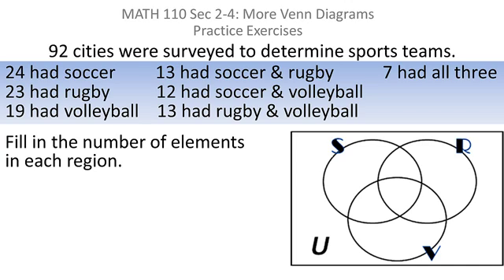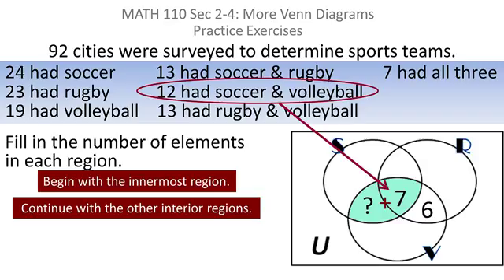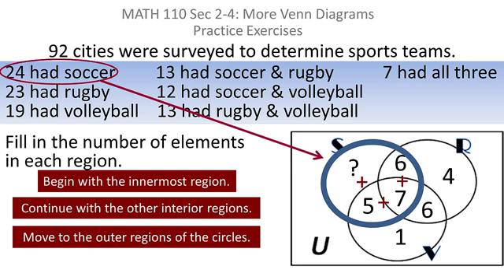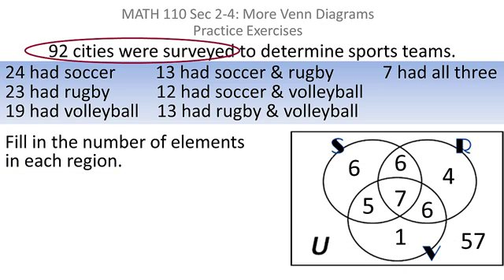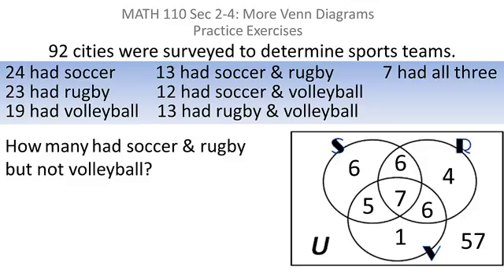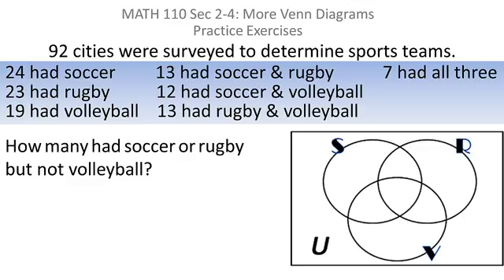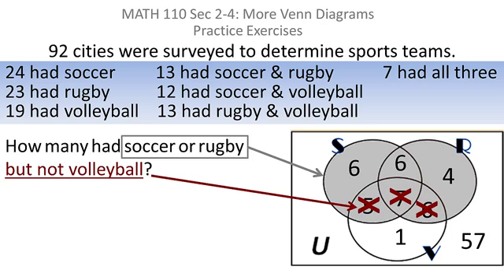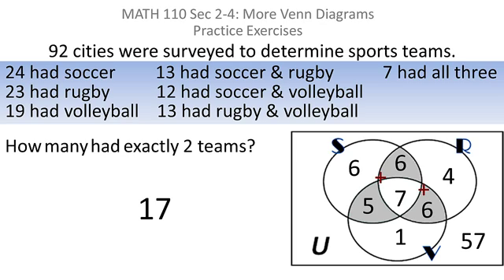Sets: Venn Diagram application